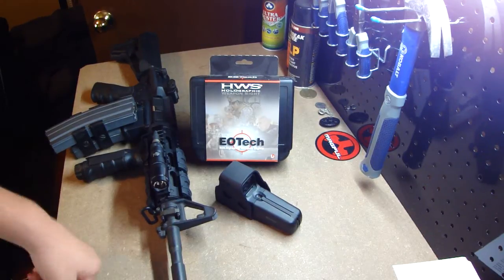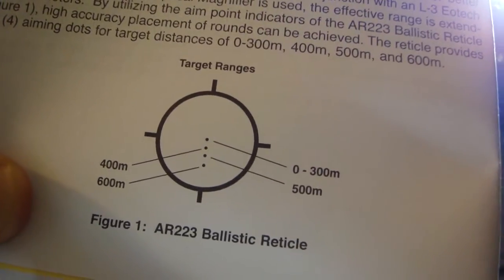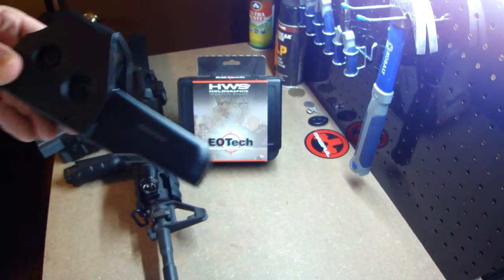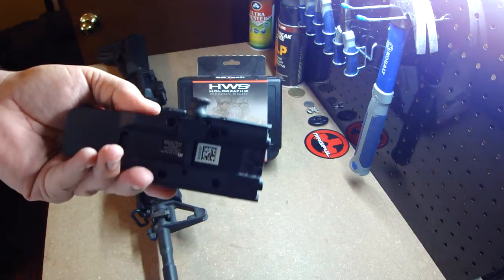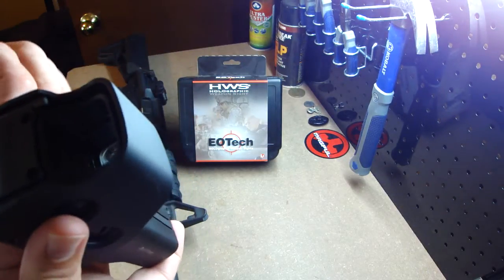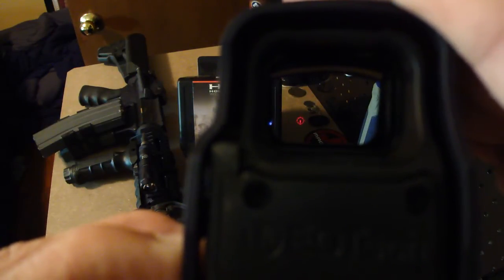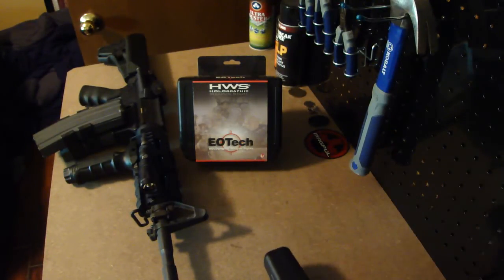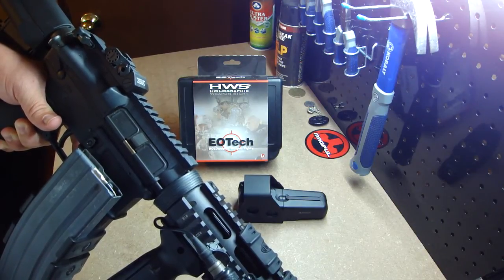EOTech 557 HOLOgraphic Weapon Sight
Just quick review of the EOTech 557 Weapon sight